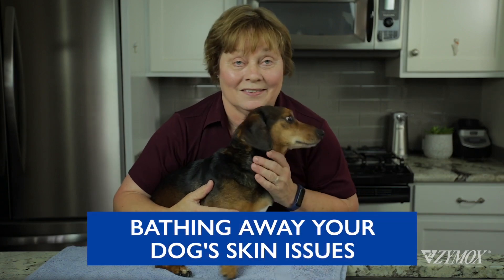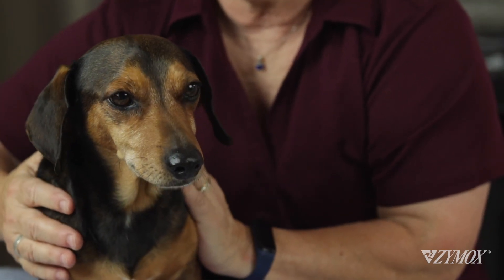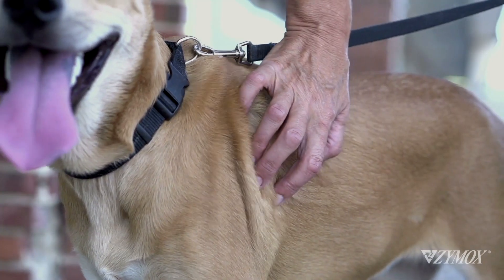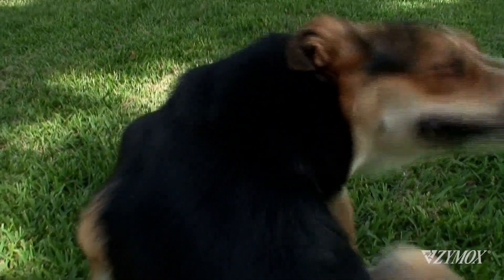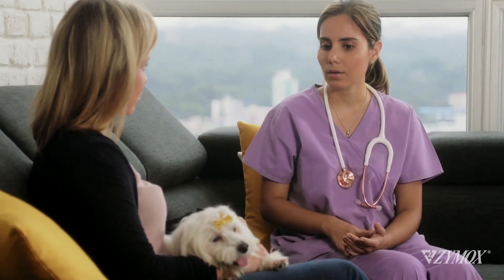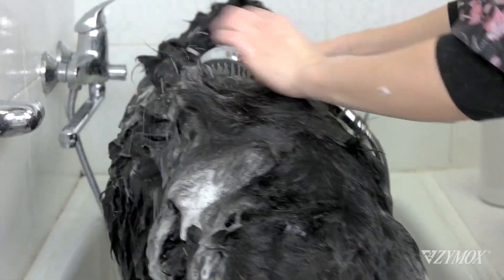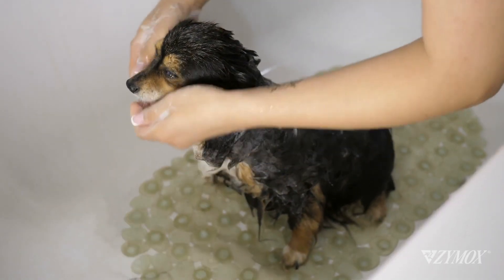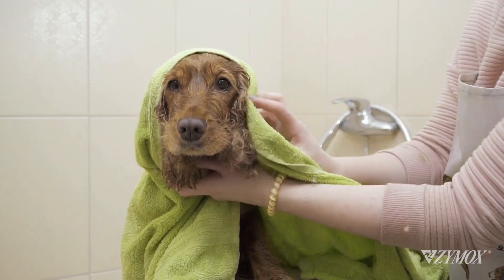Bathing Away Your Dog's Skin Issues (Video 6)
Skin issues are a common problem for dogs -- learn more about what causes these issues, and what you can do about it.